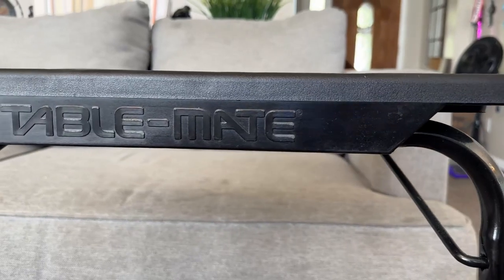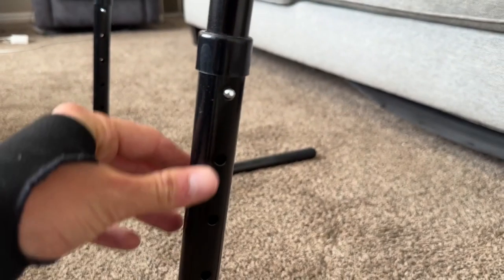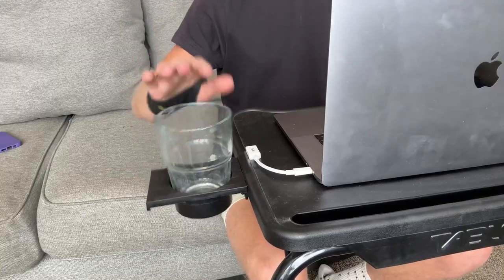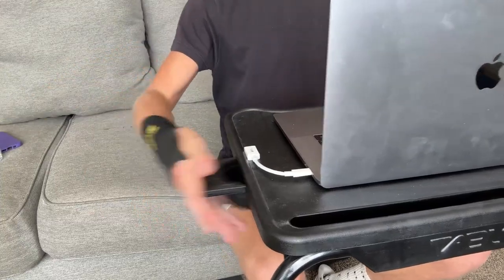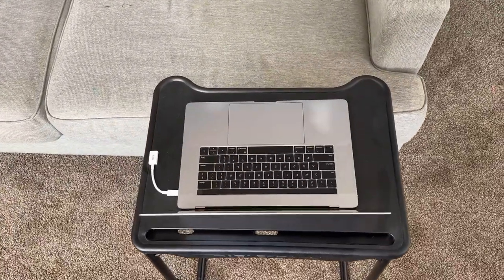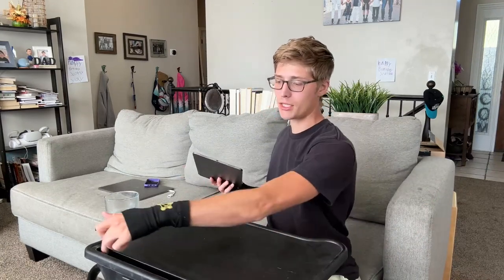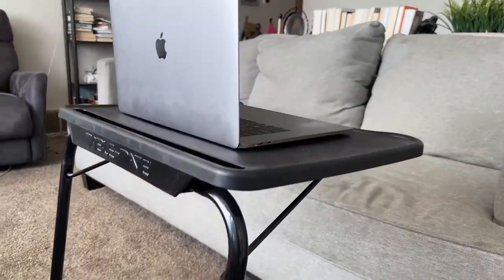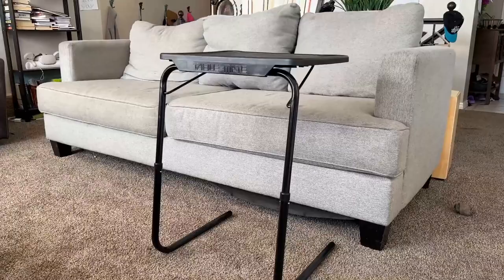Table Mate Ultra Folding TV Tray Table and Cup Holder Review, Folding Table Is Sturdy and Long Lasti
✅ Current Price & More Info (US)